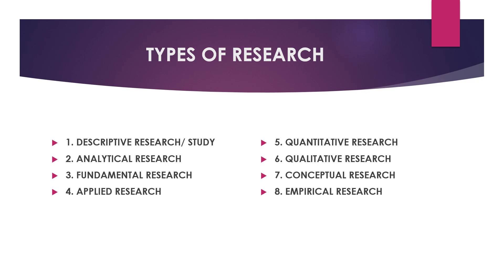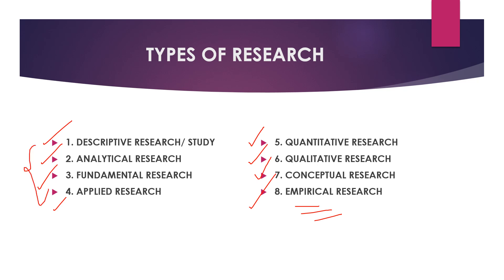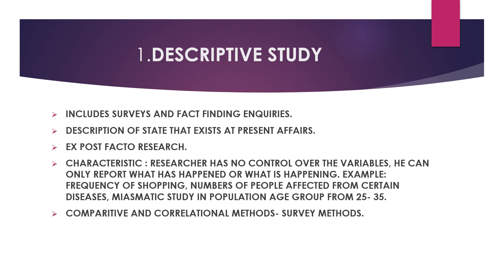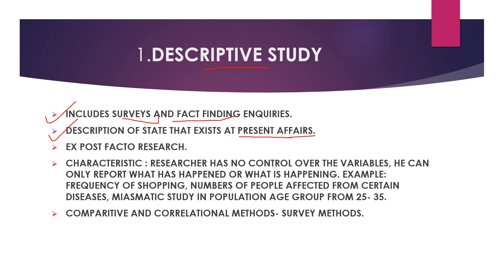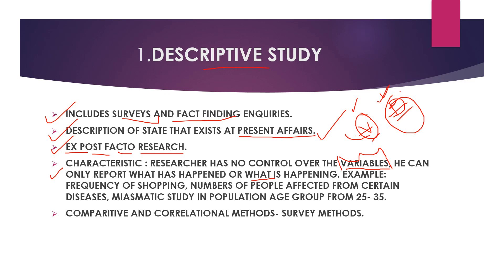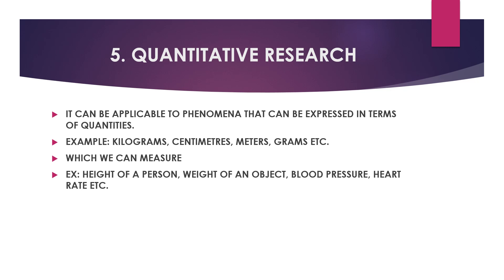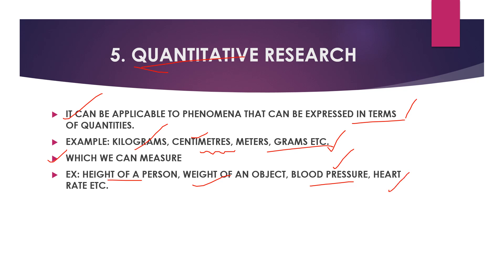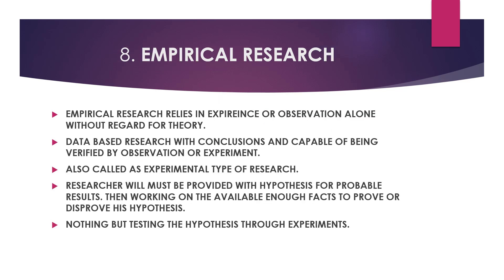Types of research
C.R. kothari research methodology- types of research